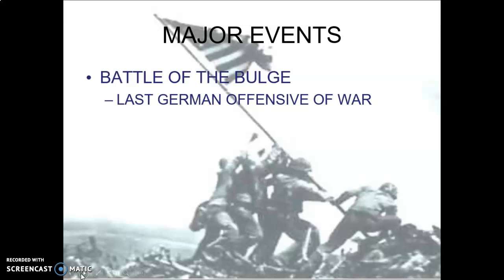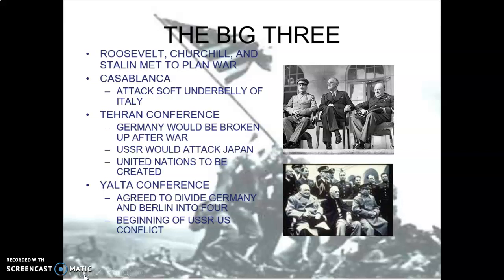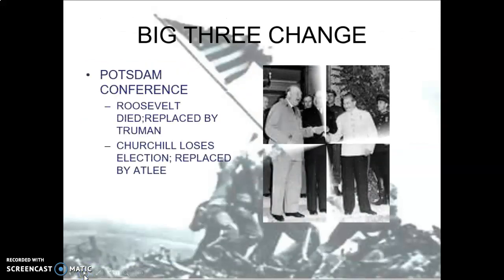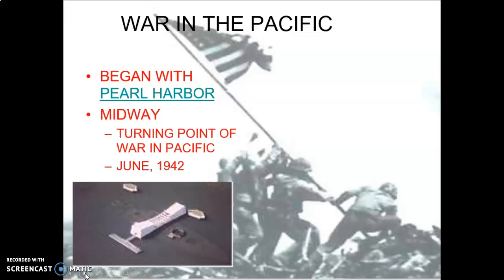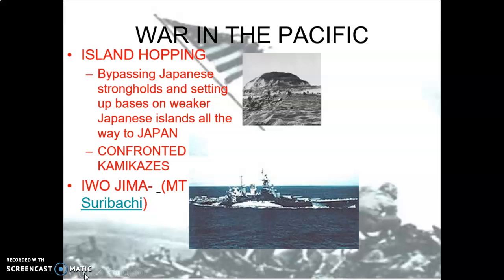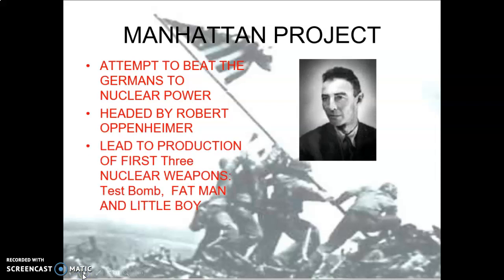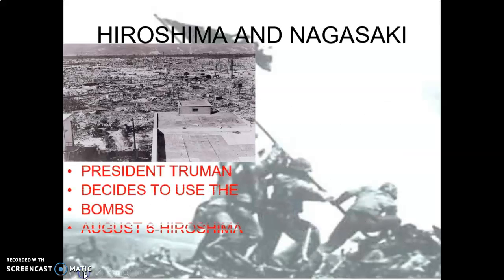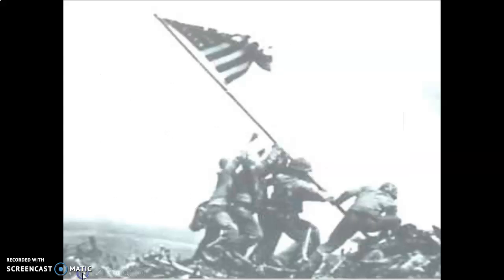Course Of WWII Part 2